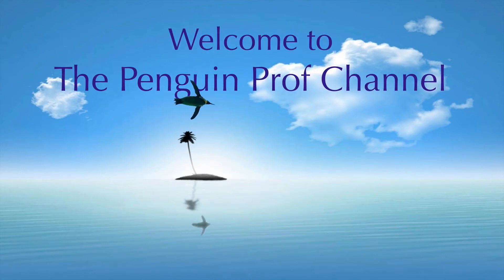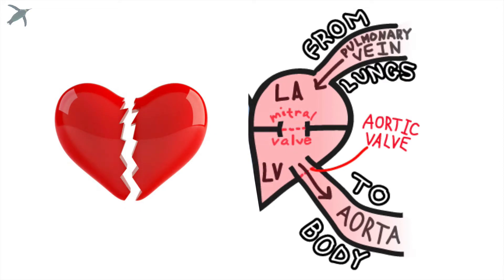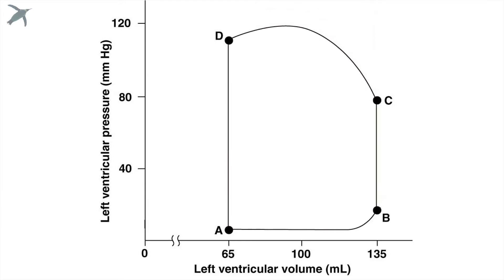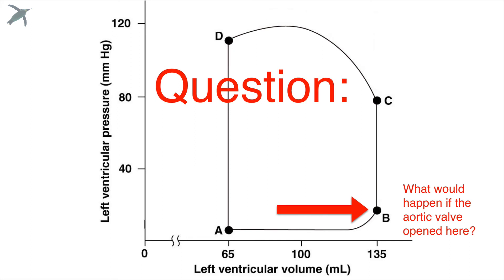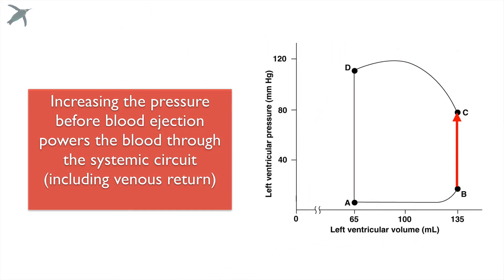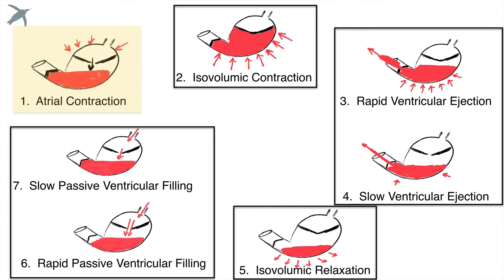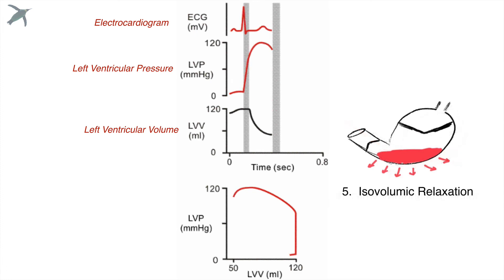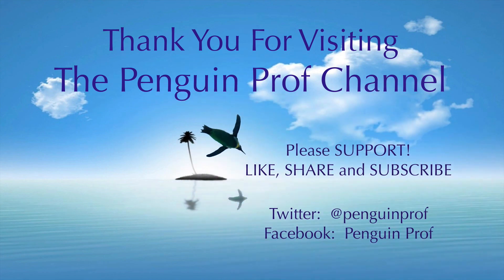The Cardiac Cycle | Physiology 🐧❤️🐧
Do you have the Cardiac Pressure and Volume Loop Blues?  If you are struggling with the cardiac cycle, that damn Wiggers Diagram and the relationship between pressure and volume as the heart beats, you've found the right video!  Plus we've got water balloons and some help from FabioChem and Flops the Penguin!

This video supports content in OpenStax Anatomy and Physiology 2e, Section 19.3

Intro:  0:00
Video goals / overview:  0:24
The heart structure:  1:01
Two things to keep track of:  1:40
Basic phases of the cardiac cycle:  2:03
Pressure / Volume Curve:  2:34
What would happen if the aortic valve opened without isovolumic contraction first?  3:55
Fun with water balloons (visualization):  4:10
Intro. Wiggers Diagram:  5:56
Now 7 phases of the cardiac cycle:  6:10
Wiggers Diagram explanation:  6:49
Outro:  9:05